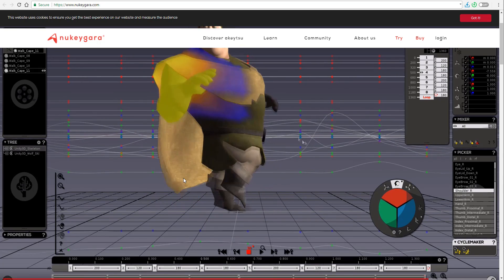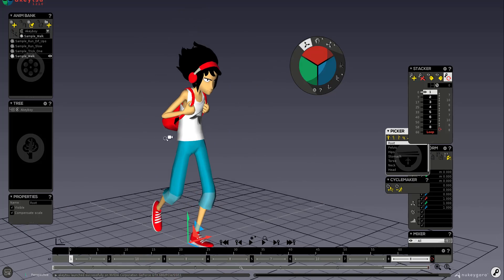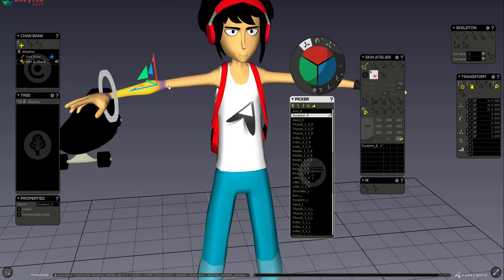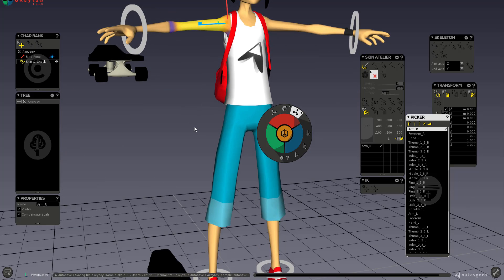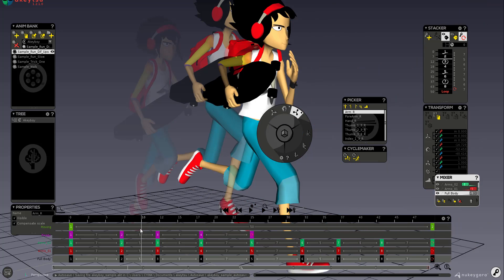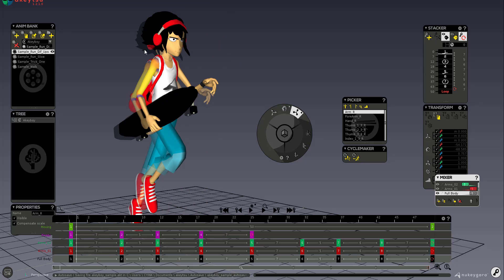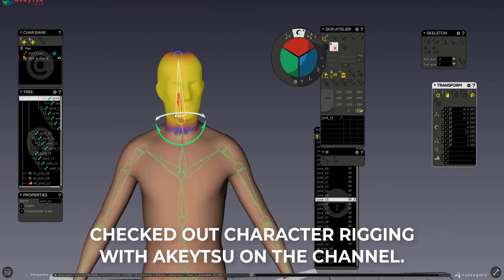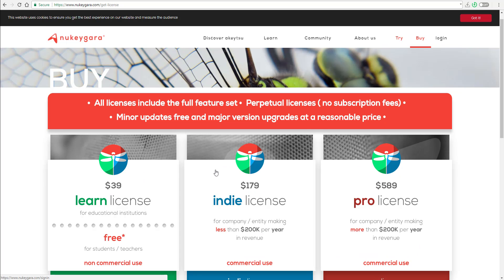AKEYTSU - Cool, Quick & Easy Rigging + Animation Tool [Full Walkthrough]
This is akeytsu, an amazing rigging and animation tool that would take the technicalities away from you and allow you to focus on the creation of your rigs and animations.